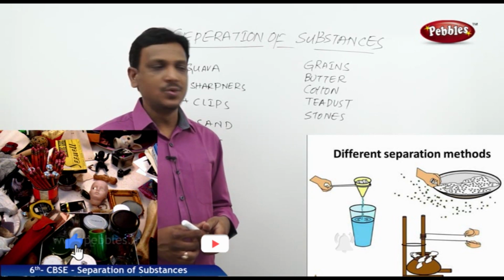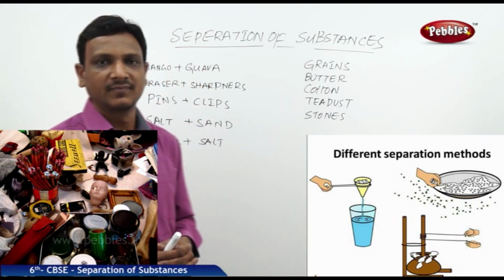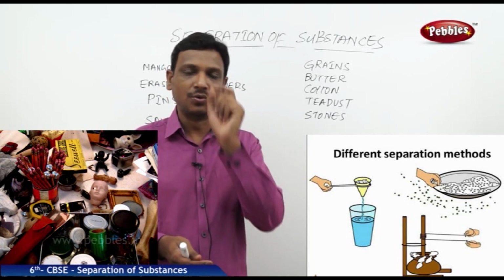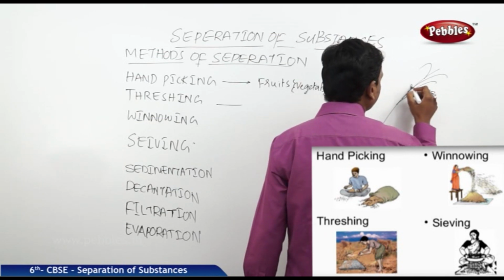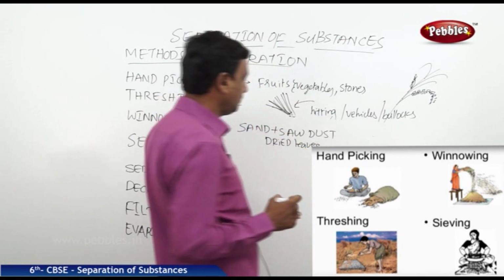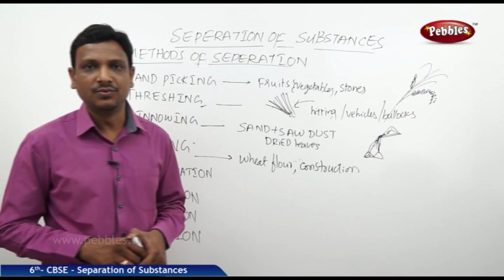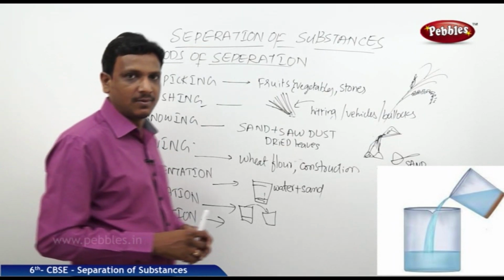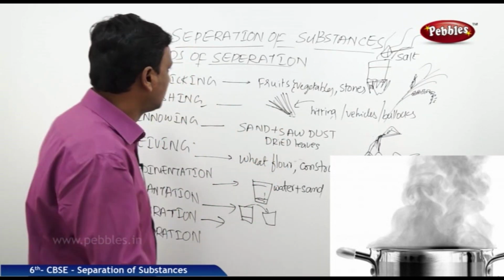SEPERATION OF SUBSTANCES full chapter | Biology | Class 6 | CBSE Syllabus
Handpicking, winnowing, sieving, sedimentation, decantation and filtration are some of the methods of separating substances from their mixtures. ... Filtration can be used to separate components of a mixture of an insoluble solid and a liquid. Evaporation is the process in which a liquid gets converted into its vapour.